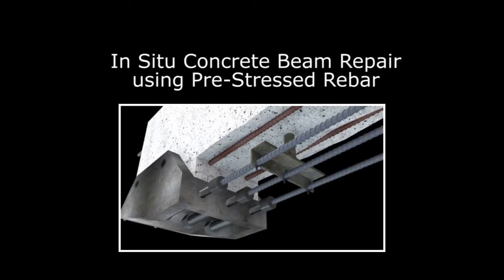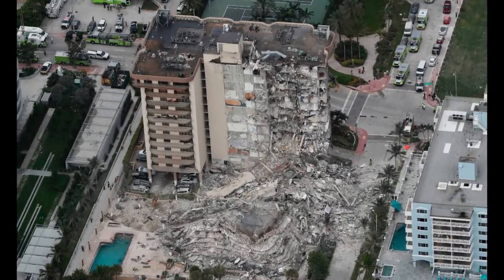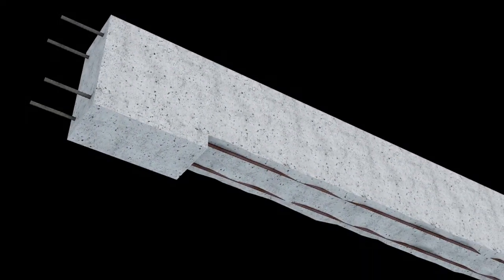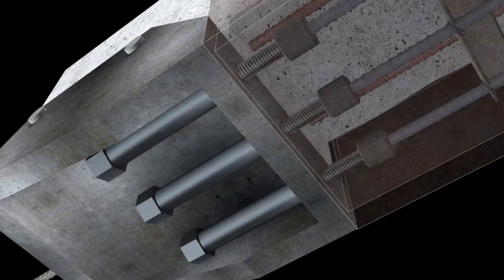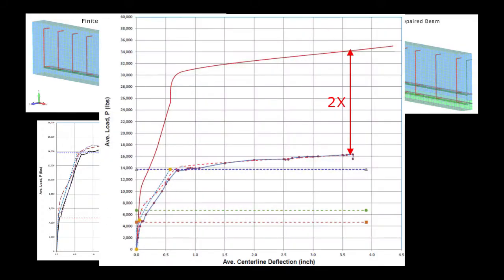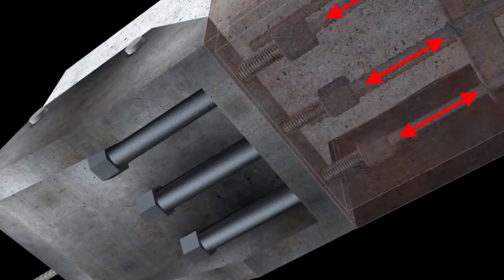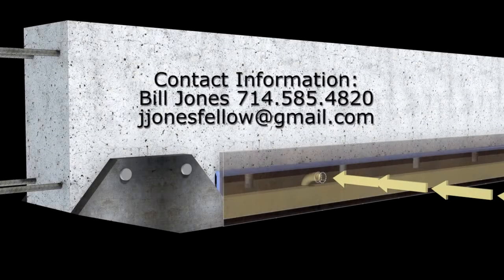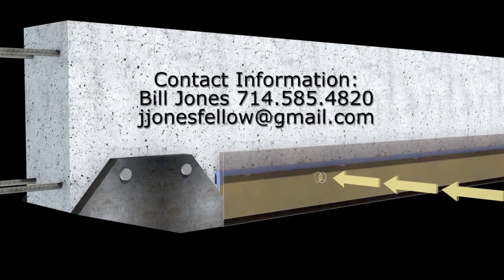Innovative Beam Repair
Innovative Concrete Beam Repair